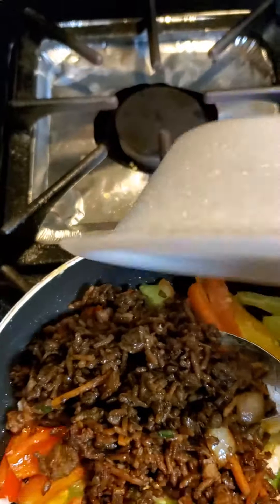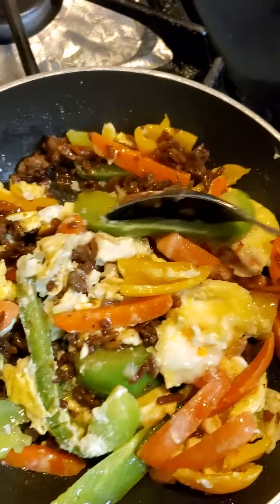Monica , cooking her veggies , eggs , & Beef Rice , it was good .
I loved it .